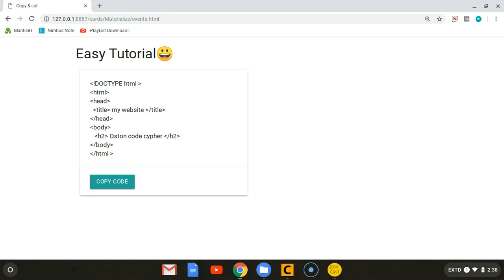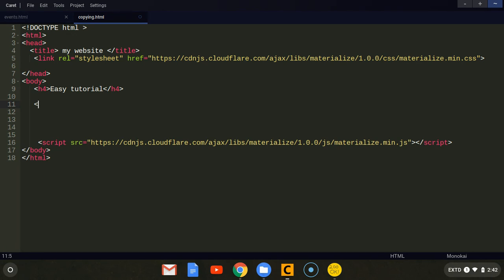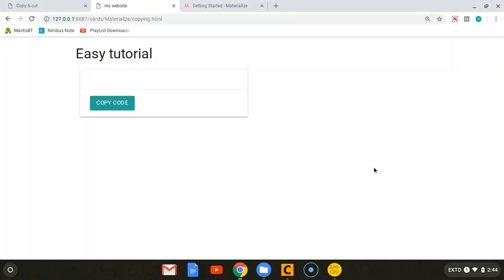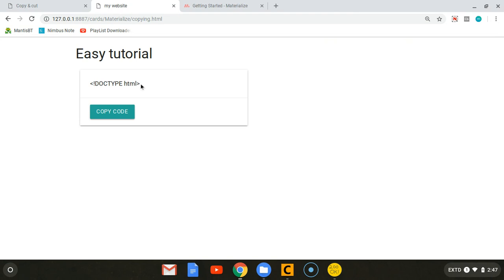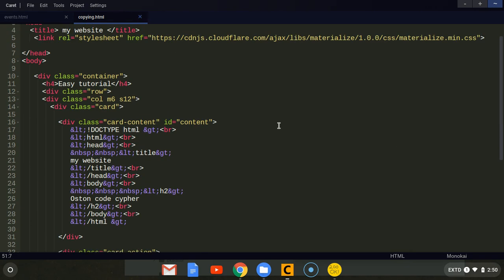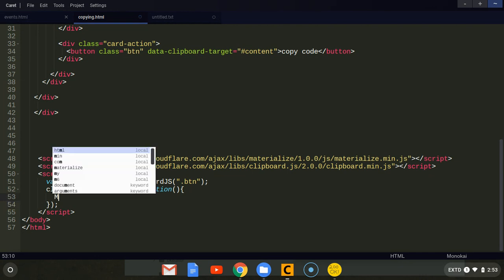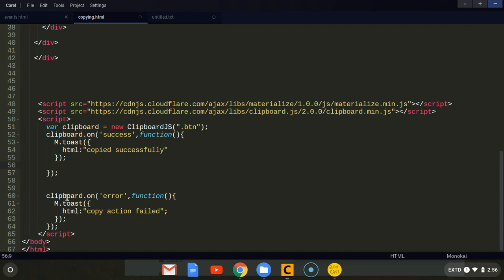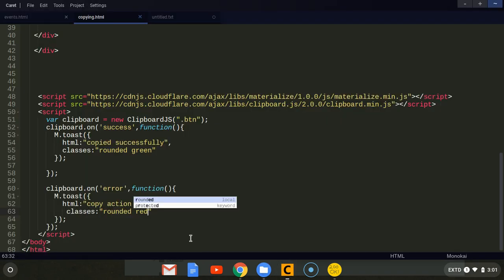How to copy text,content,code from a website to a clipboard - Clipboard js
A modern approach to copy text to clipboard.

Copying text to the clipboard shouldn't be hard. It shouldn't require dozens of steps to configure or hundreds of KBs to load. But most of all, it shouldn't depend on Flash or any bloated framework.

That's why i created this tutorial about clipboard.js.